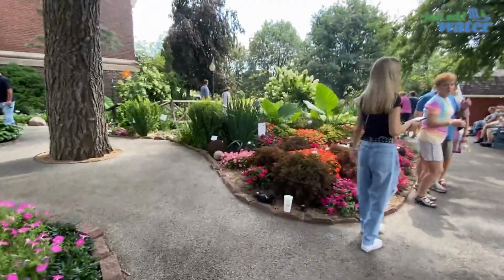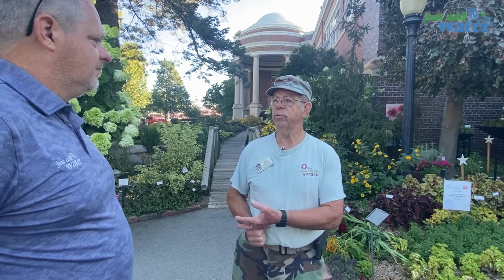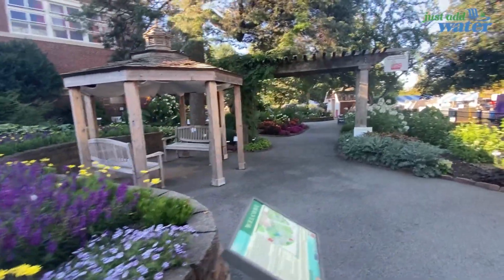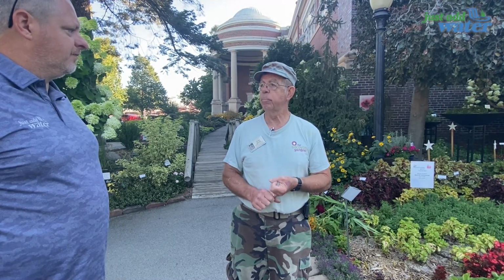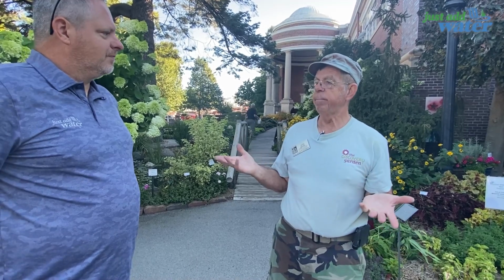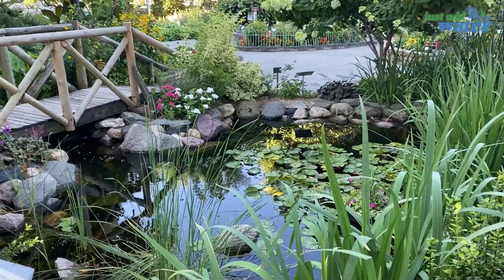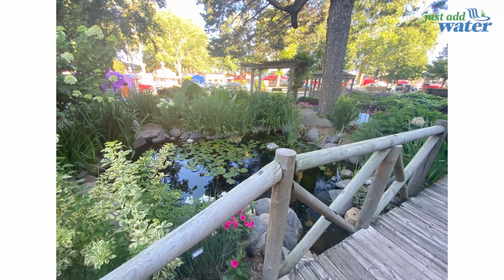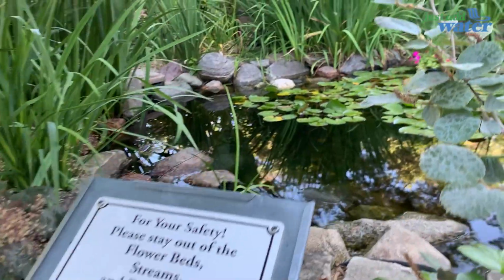LIFESTYLE: Hidden Gem at the Iowa State Fair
Did you know that there is garden on the Iowa State Fairgrounds?
Tucked in next to the Agricultural building the Discovery Garden is a fan favorite.

The Discovery Garden at the Iowa State Fairgrounds is a cooperative effort between the Polk County Extension District Master Gardeners and the Iowa State Fair.  In 2009 Just Add Water came in to help remodel the water feature and make it a true oasis.

Whether you want to add a splash of water to your home with a fountain or upgrade your yard with a pond, we’re here to help. So tell us your ideas, and watch us bring them to life!